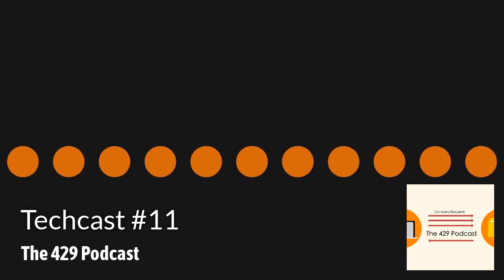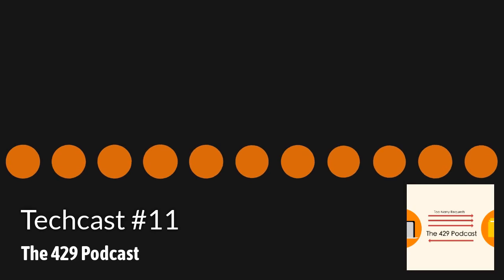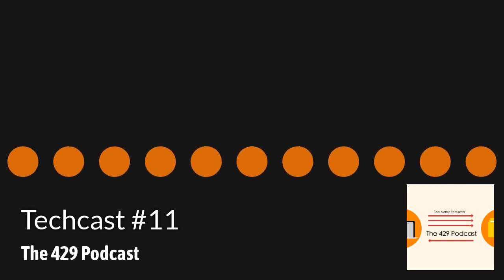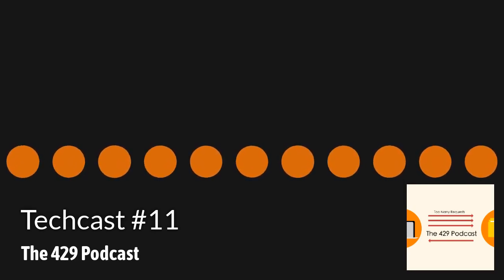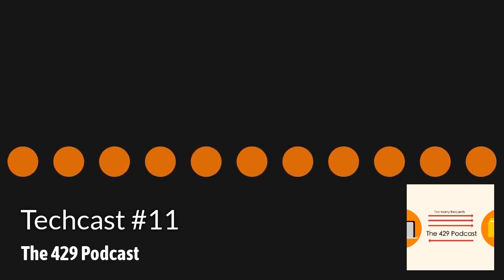Techcast #11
Welcome back to another episode of Techcast! This week, we will have news from google making strange decisions, apple hitting the headlines again (when are they not?), and a human error on Covid-19 data! Another jam-packed week of new stories to hit so let's get moving, and welcome to Techcast!

Uploads Weekly on Fridays